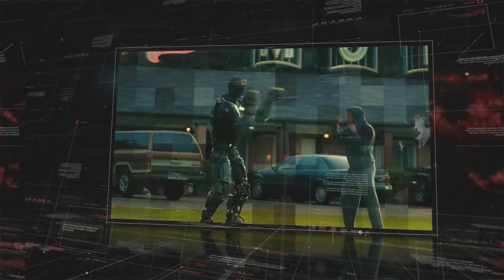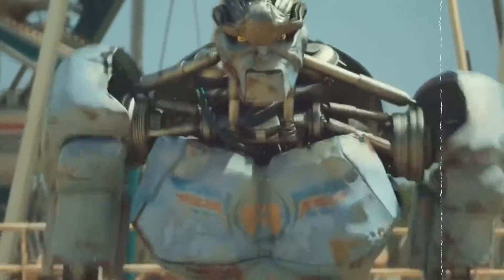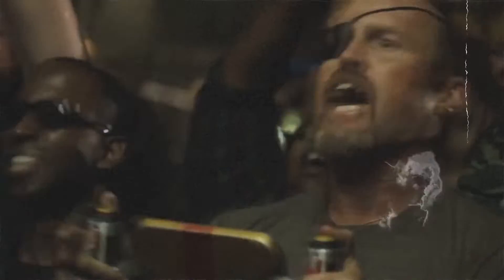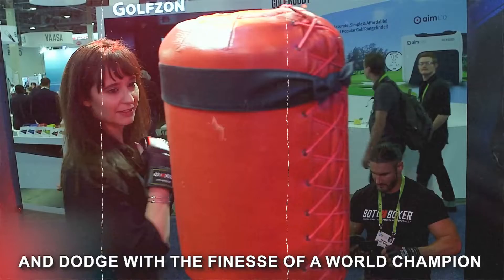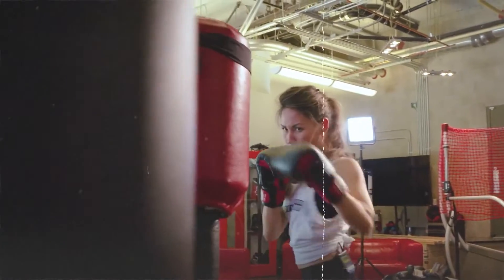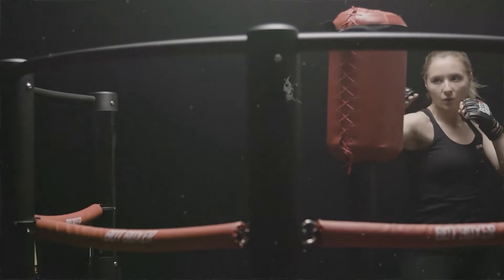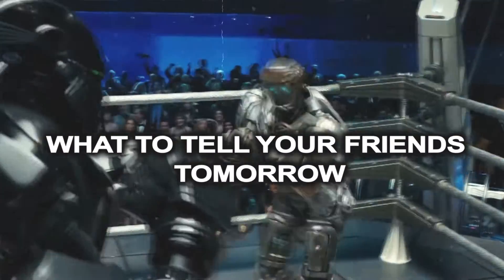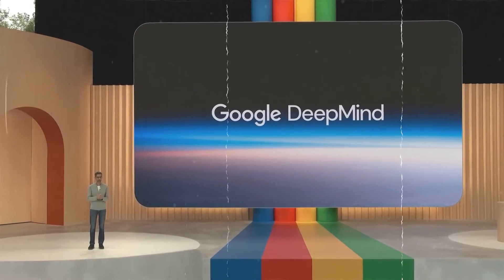Ai Boxing Robots! Would you stand a chance!?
We're diving into the fascinating world of AI robot boxing and answering the magic question, are these Ai Robot's actually better than a real-life professional boxer?!

Now, these aren't your average bots lumbering around on pre-programmed routines. These are AI-powered machines capable of learning, adapting, and strategizing in real-time. We're talking robots like QIBBOT, a heavyweight champ weighing in at a whopping 300 pounds, and FRITZ, a nimble middleweight with lightning-fast reflexes.

But is this just a novelty, or a glimpse into the future of boxing? Could AI robots one day dethrone the likes of Tyson Fury and Canelo Alvarez? Well, that's the million-dollar question. While robot boxing is still in its early stages, the advancements in AI and robotics are happening at breakneck speed. We've got it all covered here in this video